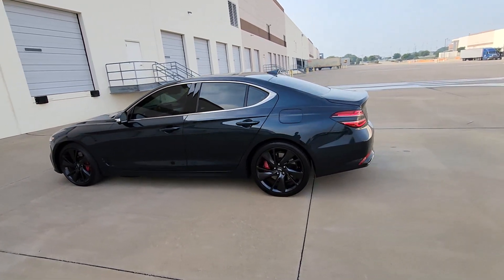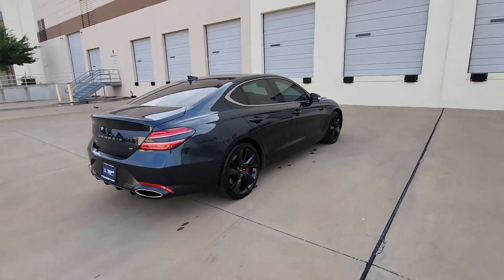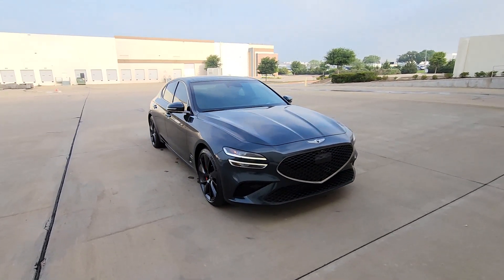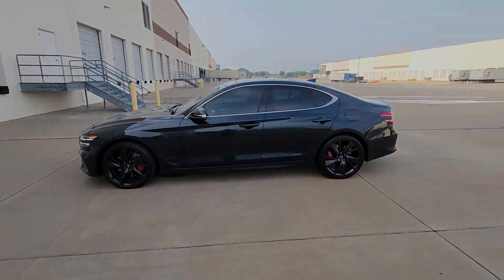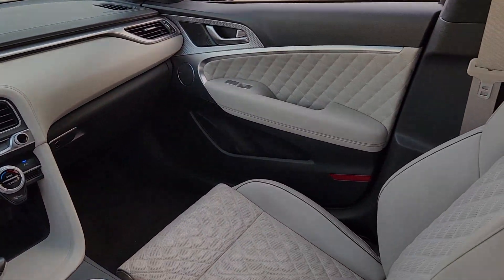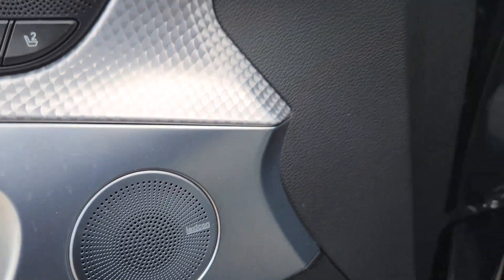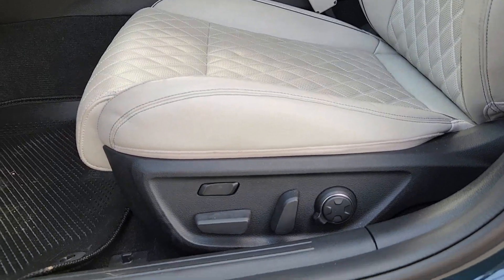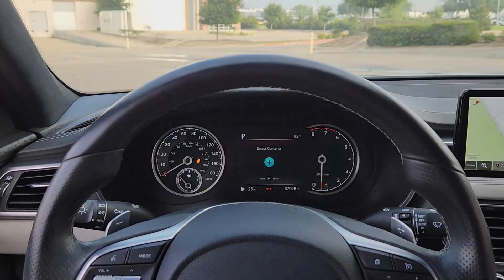2022 Genesis G70 3.3T Arlington, Dallas, Grand Prairie, Forest Hill, Fort Worth TX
Pre-Owned 2022 Genesis G70 3.3T available at Vandergriff Hyundai located in 1120 I-20 West, Arlington, TX, 76017. Servicing the Arlington, Dallas, Grand Prairie, Forest Hill, Fort Worth area.

Hop into the  2022  Genesis G70.  Set a higher standard when you take the wheel of this striking Genesis G70. Powerful, secure, efficient, and unmistakably premium, this compact sport sedan features high-end design and materials, standard driver-assist safety tech, exclusive owner benefits, and available options like all-wheel-drive and Brembo brakes. Prepare to turn heads! These are just some of the great options this vehicle comes with: Apple Carplay®/Android Auto®, Navigation System, Sun/Moonroof, Keyless Entry, Satellite Radio, Power Passenger Seat, Heated Mirrors, Back-Up Camera, Electronic Stability Control, Aluminum Wheels. Seize the moment and get into this remarkable Genesis G70, the compact sport sedan that sets a new standard of excellence. Come in for a fun and easy test drive. Our team will make it the best part of your day.